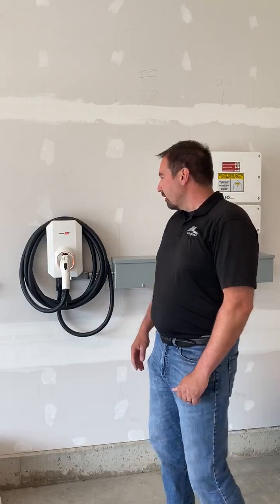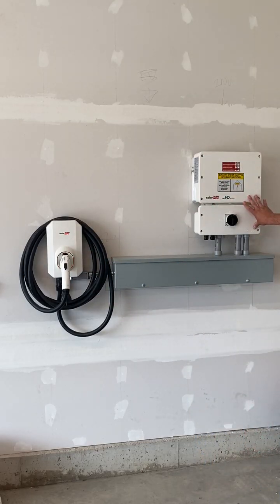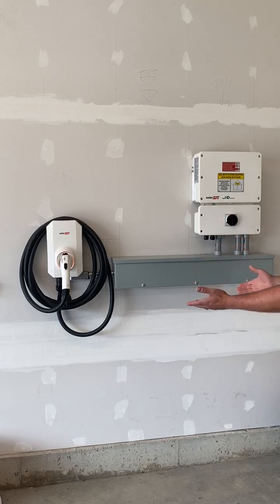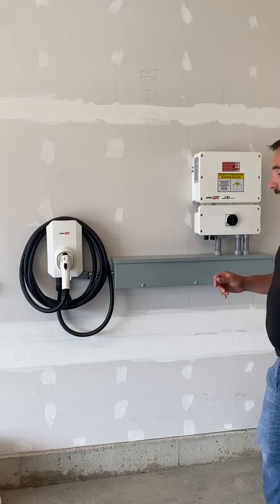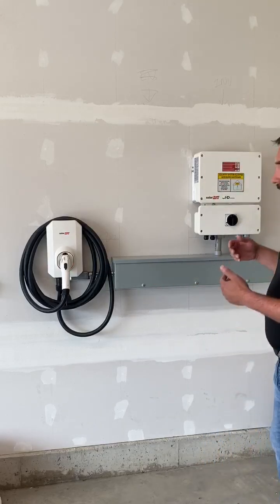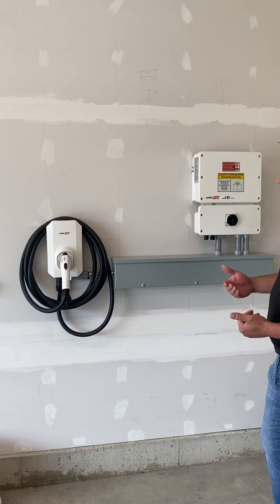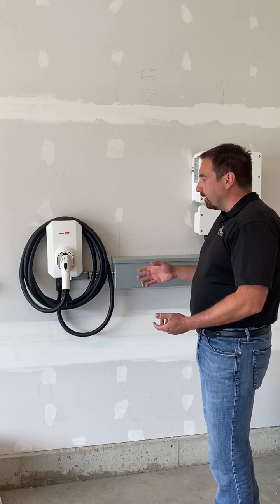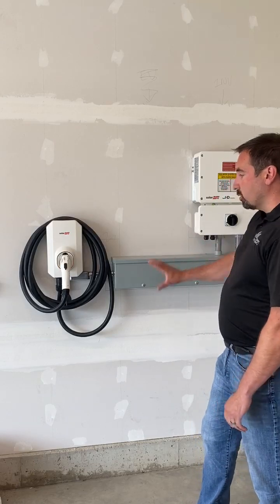SolarEdge EV Charger: Solar-Powered Home Charging Explained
Revolutionize Your Electric Vehicle Charging with SolarEdge's Innovative EV Charging Solution!

Discover how Reenergize's cutting-edge solar installation integrates seamless EV charging technology using the SolarEdge Energy Hub inverter. This game-changing system allows homeowners to maximize solar energy efficiency while simplifying electric vehicle charging infrastructure.

The SolarEdge EV charger represents a breakthrough in home energy management, combining solar inverter technology with electric vehicle charging capabilities. By utilizing a single interconnection point, this system eliminates traditional electrical panel limitations and provides a streamlined approach to renewable energy consumption.

Key benefits include:

Battery-ready inverter design
Integrated EV charging capability
Simplified electrical installation
Maximized solar energy utilization
Want to transform your home's energy ecosystem? This innovative solution from Reenergize demonstrates how smart solar technology can revolutionize your electric vehicle charging experience.

Don't miss out on the future of home energy!